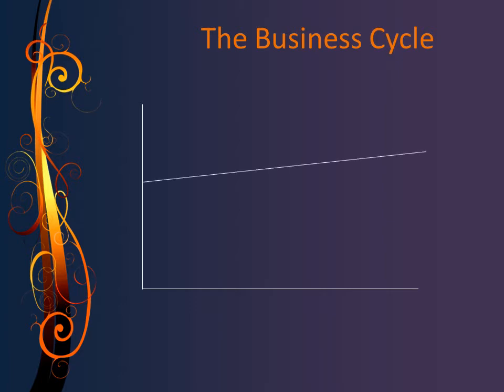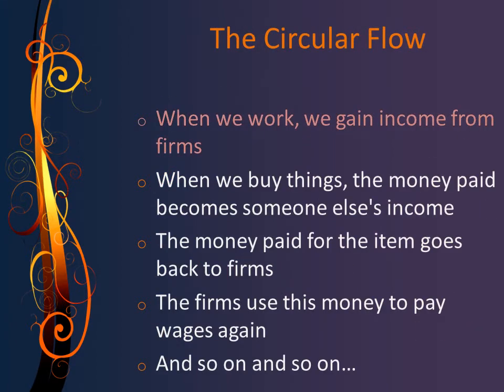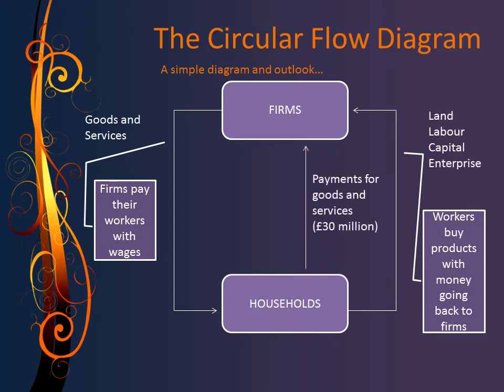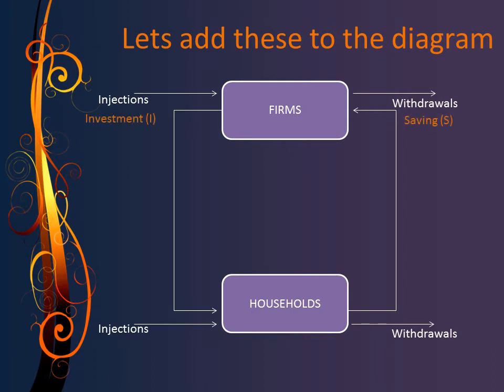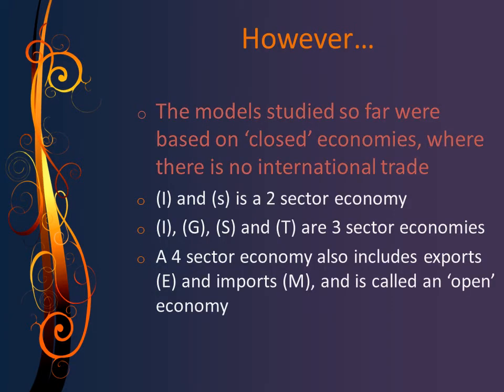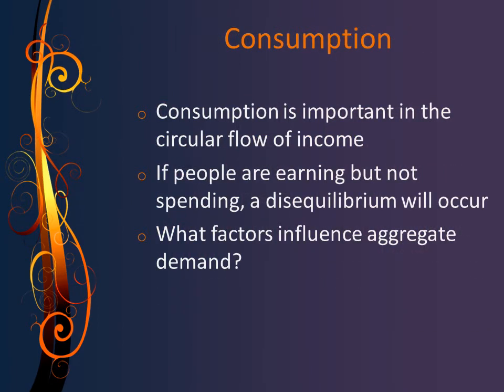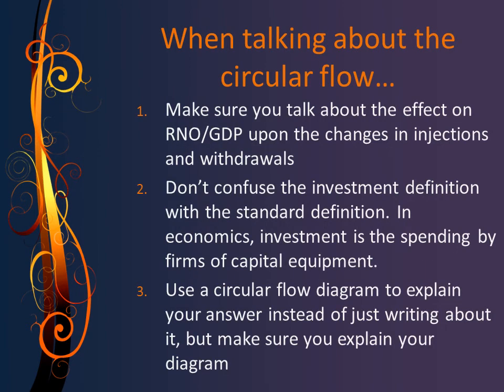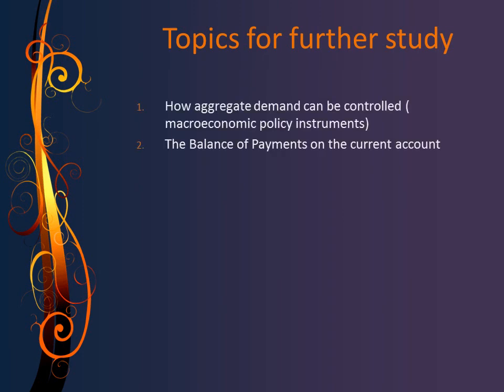AS Economics- The Circular Flow of Income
This video helps to explain the concepts of the circular flow of income.